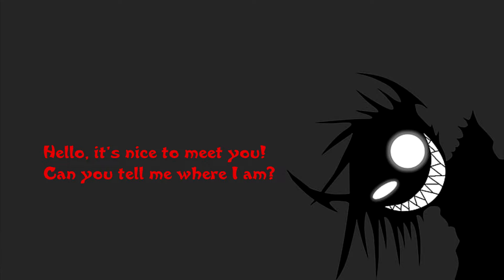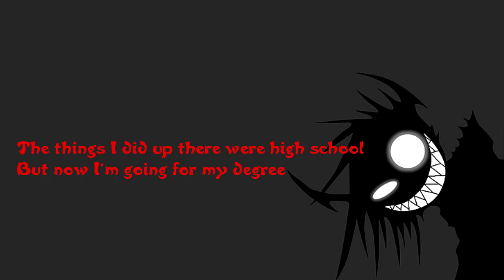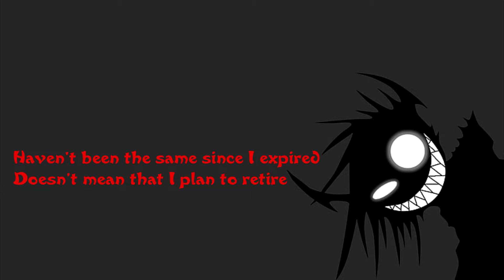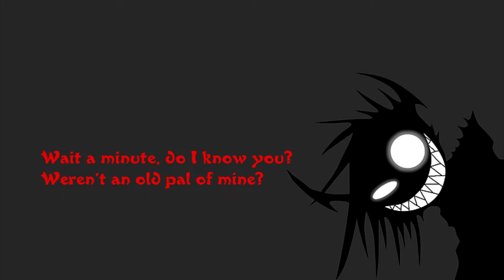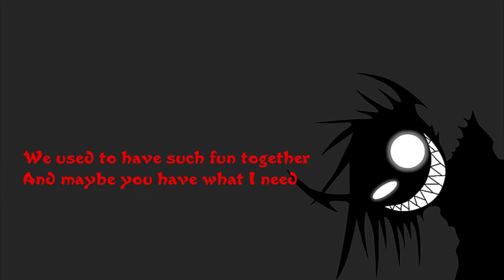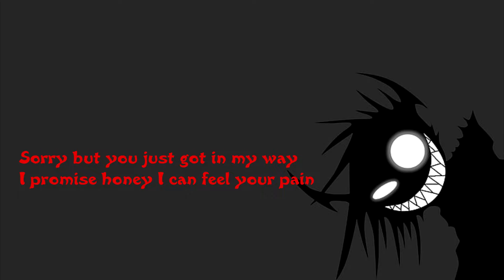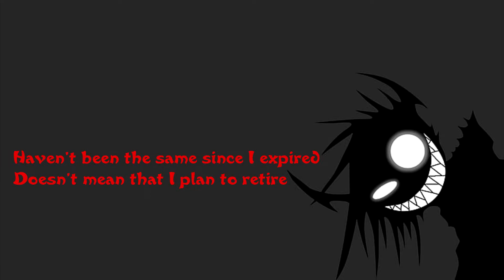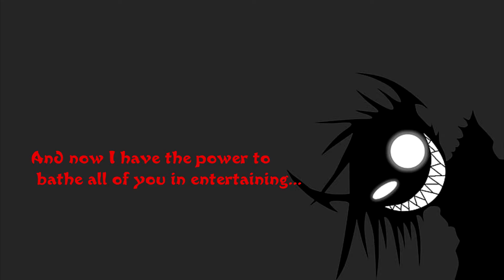Lyrics - "INSANE" (A Hazbin Hotel Song) by Black Gryph0n & Baasik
- -- --- Lyrics --- -- -

Dearly beloved,
For your entertainment, it's my pleasure to introduce to you Hell’s latest arrival
The equal-opportunity killer, Alastor!

Hello, it’s nice to meet you!
Can you tell me where I am?
I don’t know how I got here
But I think I’m starting to understand.
I don’t belong among the angles
And baby that’s just fine with me.
The things I did up there were high school
But now I’m going for my degree

Hey
Sorry but you just got in my way
I promise honey I can feel your pain
And maybe I enjoy just a little bit
Does that make me insane?
Haven’t been the same since I expired
Doesn’t mean that I plan to retire
And now I have the power to bathe all of you in entertaining fire!

- CHORUS -

Wait a minute, do I know you?
Weren’t an old pal of mine?
Departed from us far too early
But now we’re meeting a second time.
We used to have such fun together
And maybe you have what I need
But first I have one tiny question
Tell me, do you demons bleed?

- CHORUS -